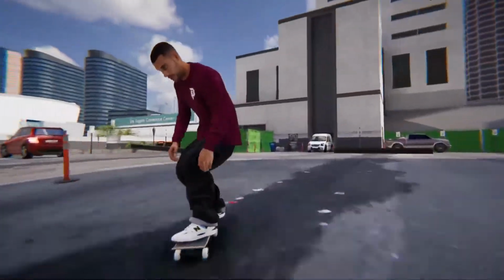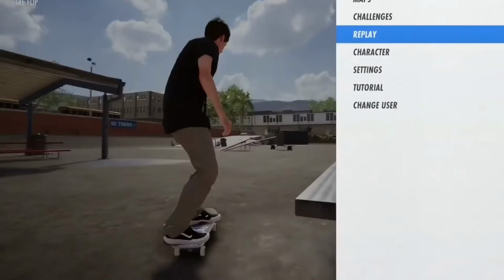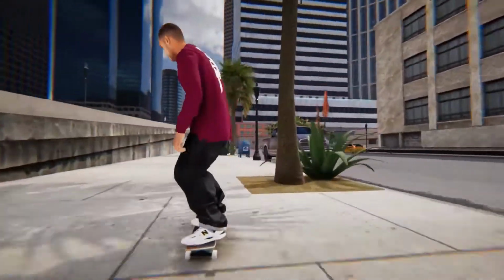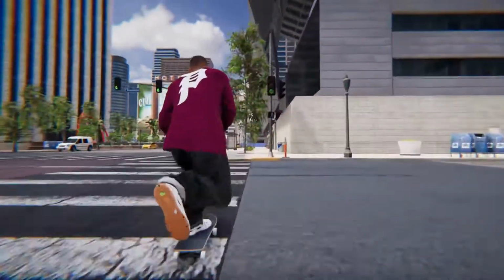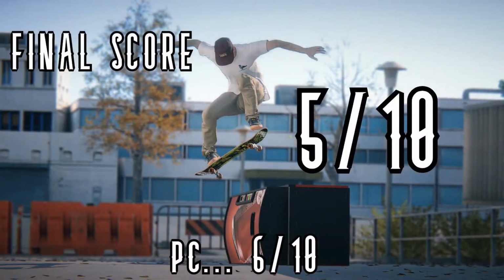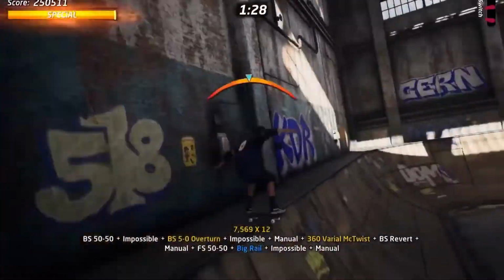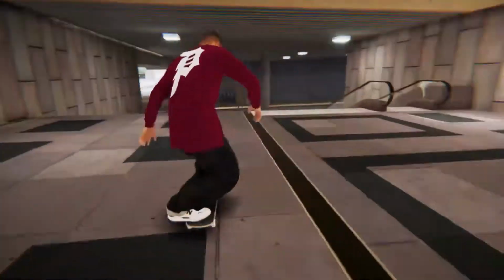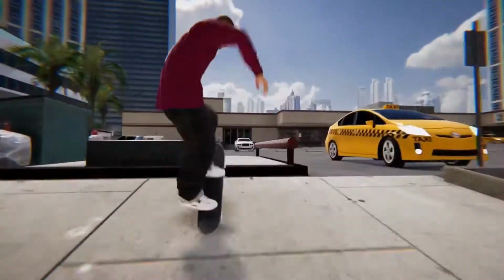Skater XL - Review in 60 SECONDS... Where is the game?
Hi my name is Jacob and this is your source for gaming news, reviews, and feature content. I'll go over all the newest and latest games and let you know what to expect. I do 60 second reviews on the newest games and whatever you guys recommend. PS5,PS4, Pc,Xbox, Switch, I play it all.

I want to play online with a community of gamers like you, people who are chill and like to talk about video games, positive vibes only we like to have a good time.

If you have any recommendations let me know